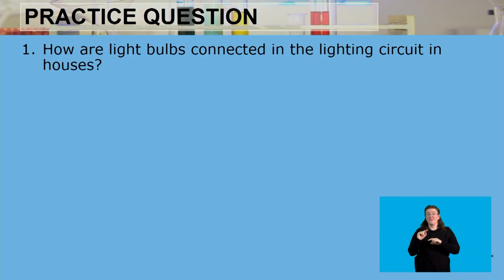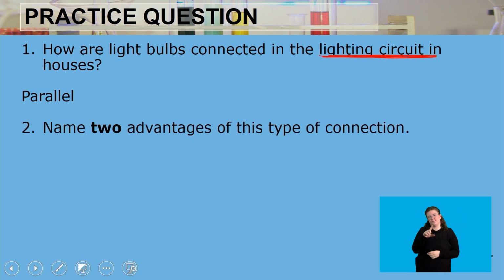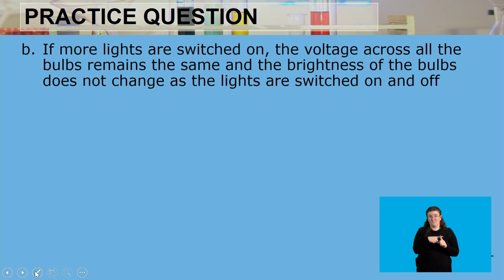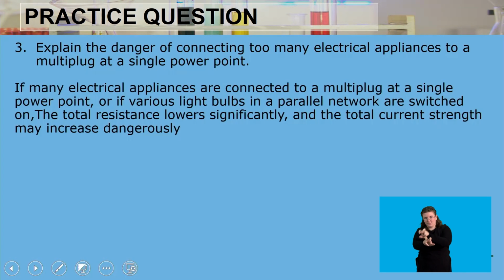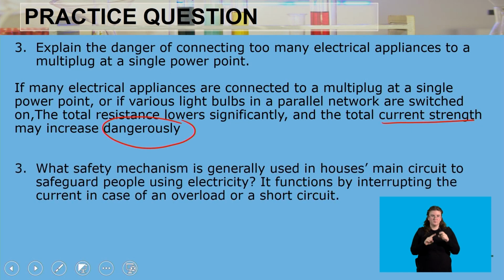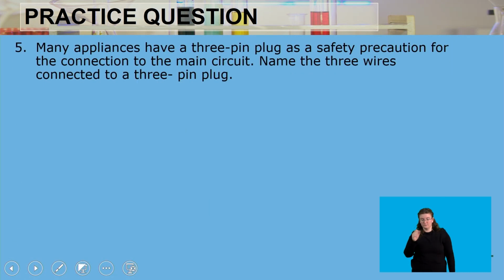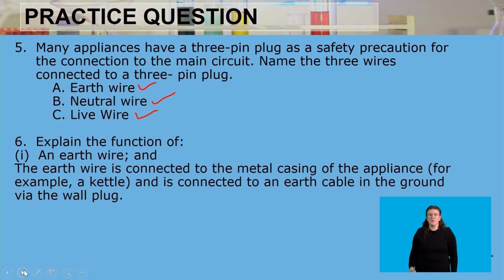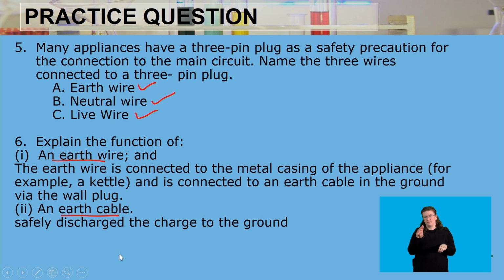Physical Sciences Grade 9 Safety with Electricity Video 2 Segment 1